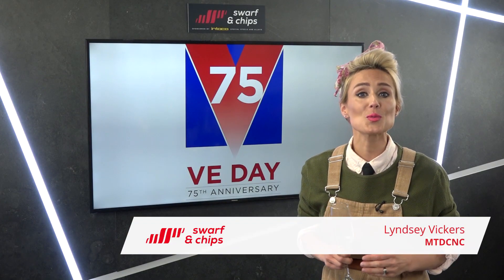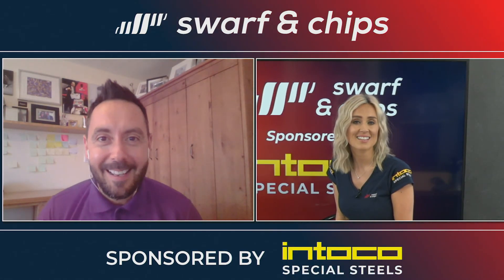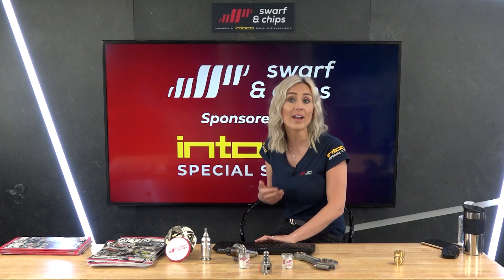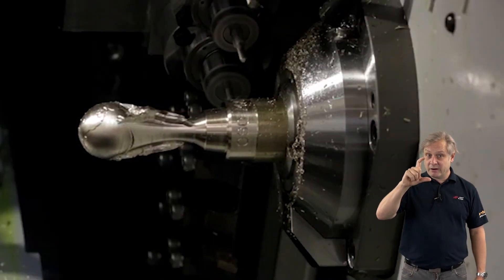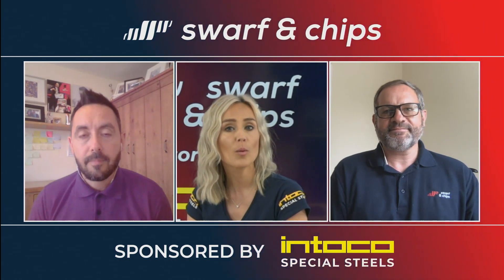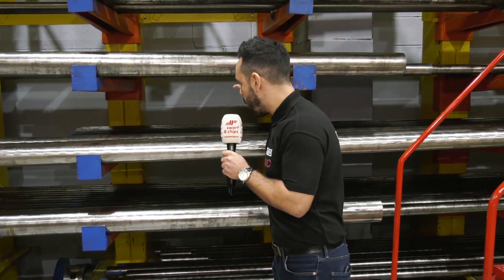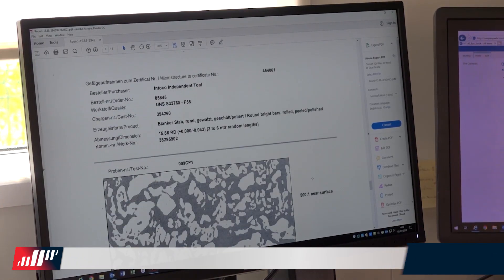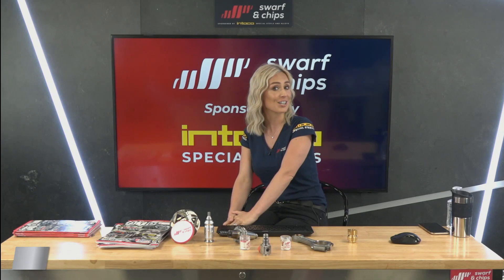SwarfandChips - Manufacturing is Brilliant - Let the Celebrations begin! - 07/05/2020 - Ep 176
In this week’s first ever SwarfandChips remote Take Over Show we celebrate VE day, We learn more about the materials that you machine... Where they come from... Easy ways to get those really hard-exotic materials pre-opped so you don’t have to! This will be an education from our proud sponsors Intoco Special Steels and Alloys! We also take a step back in time and a deep dive into an operational sequence and process that still impresses today; on a Citizen M32, with your chance to guess the Cycle Time and win a famous MTD goodie bag, welcome to this week’s SwarfandChips!